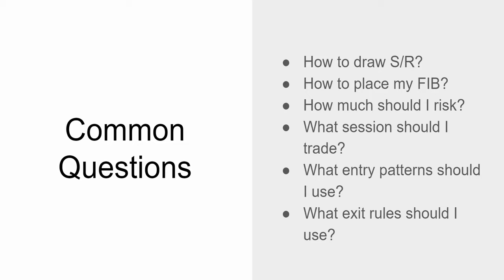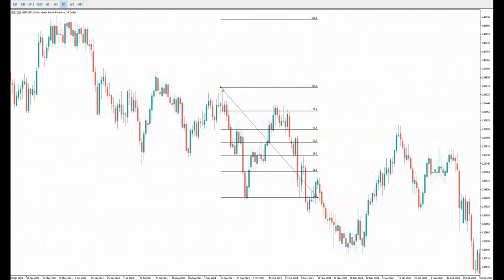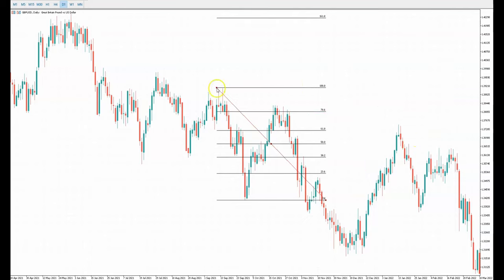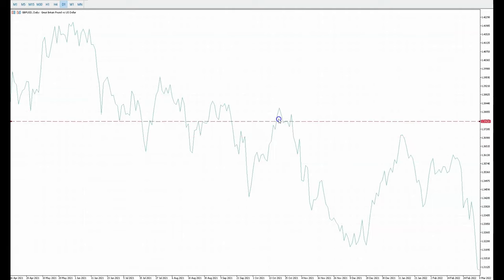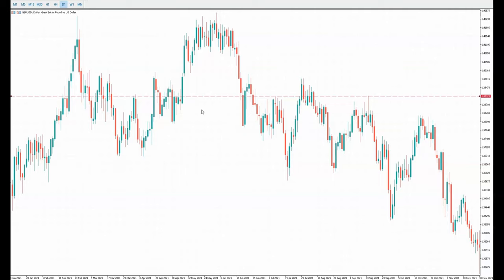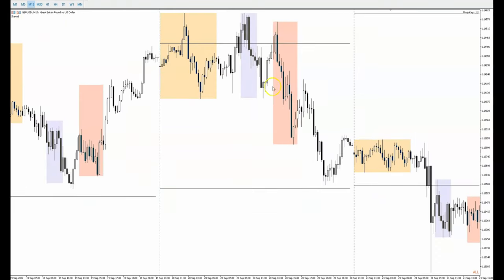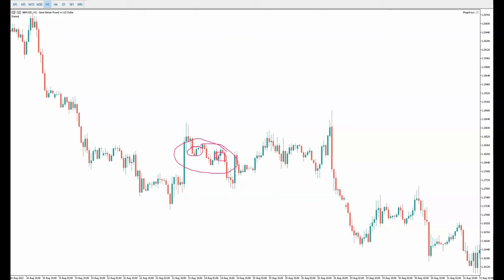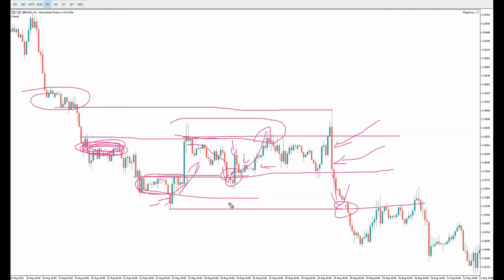TRADING IS SIMPLE - Just watch this!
Hello Traders! Welcome back to another Conquer FX Webinar!